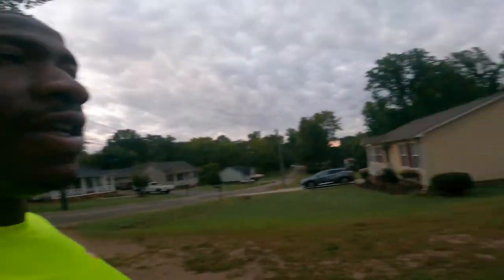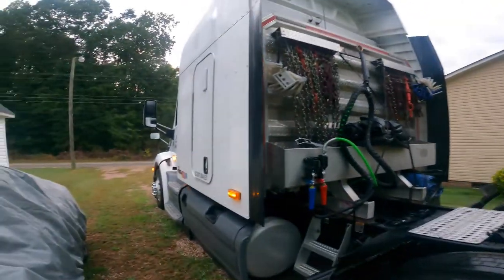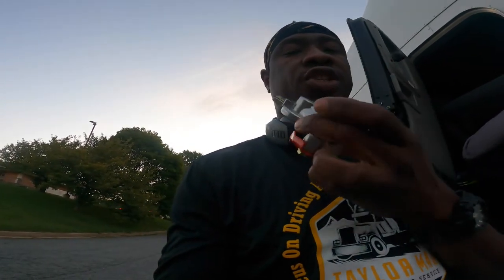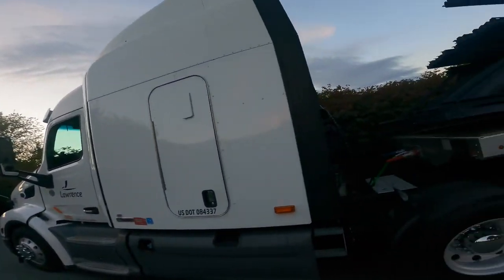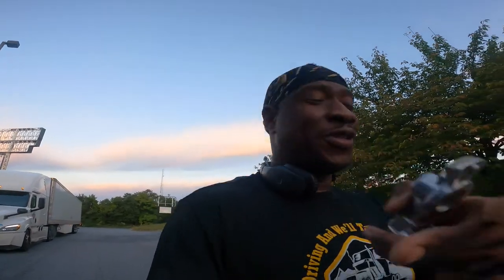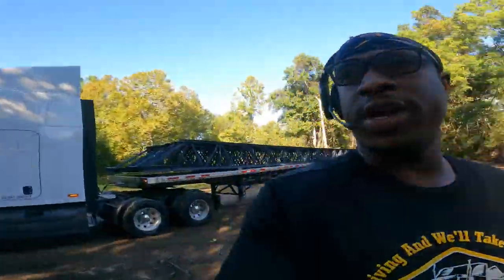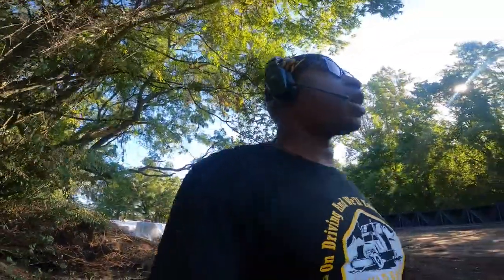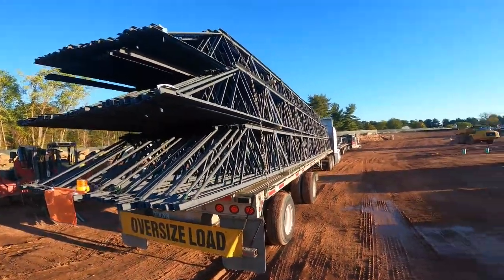Glad hand on the air line giving trouble